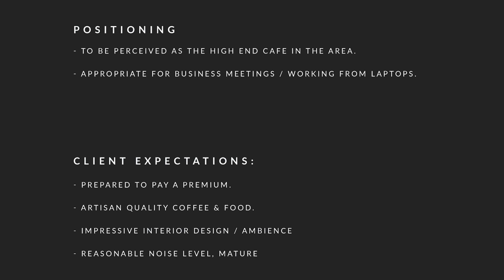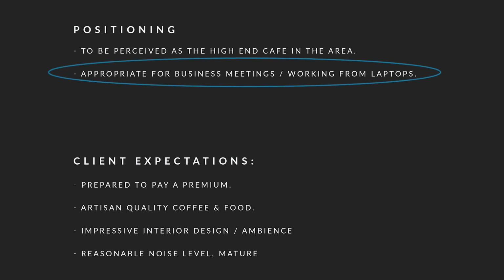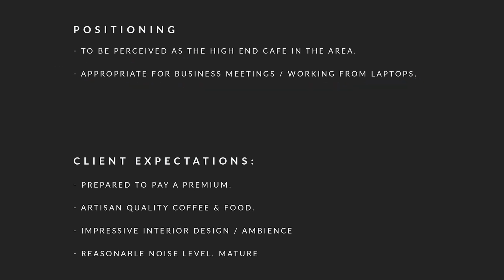How to Create Professional Logo - Part 5 - Strategy Overview - Messaging & Positioning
If you’re a business owner or founder, your logo must do more than “look nice”—it has to communicate value, differentiate at a glance, and scale elegantly from a social avatar to packaging and your website. In this 15-video class (1hr 20mins) I teach you the professional process behind premium logo design, the same thinking I use for boutique and luxury clients at JM Graphic Design.

You’ll learn how to:
• Clarify business goals and audience before you draw a line (the brief that prevents costly redesigns)
• Choose the right logo route (wordmark, monogram, symbol) and why simplicity wins for recognition
• Build moodboards, set a typographic direction, and craft forms that are legible, ownable, and timeless
• Generate Ideas, iterate smart, use AI and develop stronger concepts (rough first, then Illustrator/Figma/Affinity)
• Refine with geometry, spacing, and optical corrections; test at tiny sizes and on real touchpoints
• Pick a restrained color system that elevates the brand rather than fighting your product photography
• Prepare deliverables like a pro: clear-space, misuse, file formats, and a mini-spec so your logo stays consistent

This class is designed for founders, boutique retailers, hospitality & interiors brands, wellness, fashion, and premium e-commerce—anyone who needs a logo that signals quality and commands higher prices. Prefer done-for-you?

Outcome: a sharp, defensible logo with a mini-guideline you can hand to any supplier—plus the know-how to maintain consistency across web, print, and packaging.